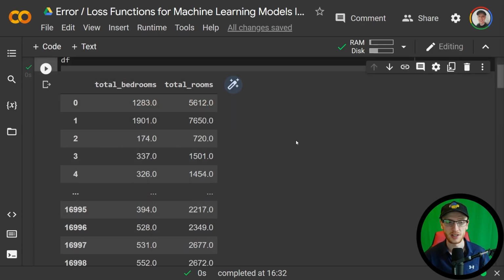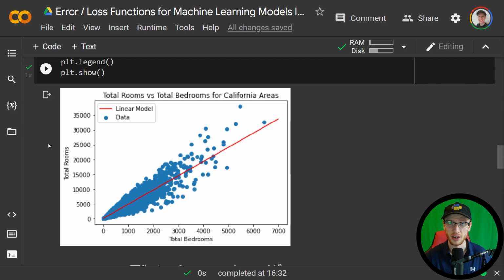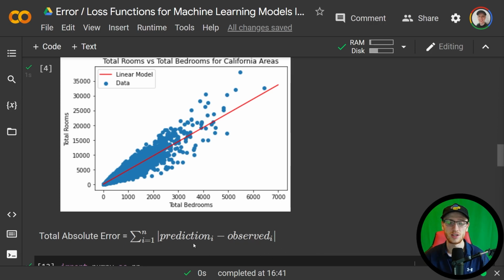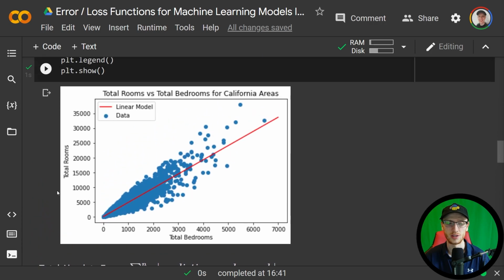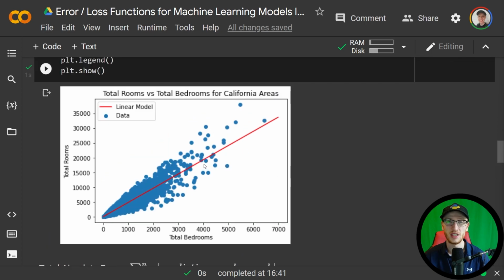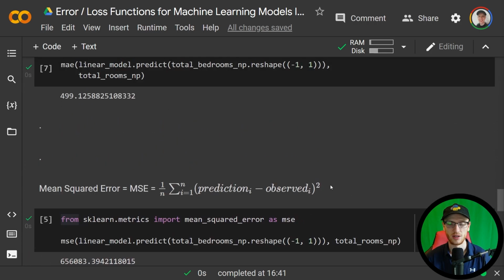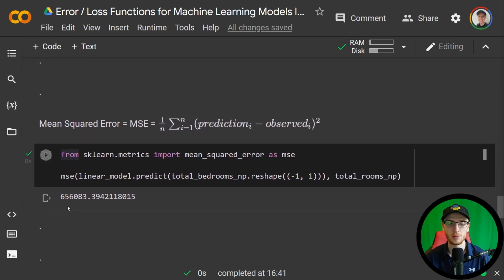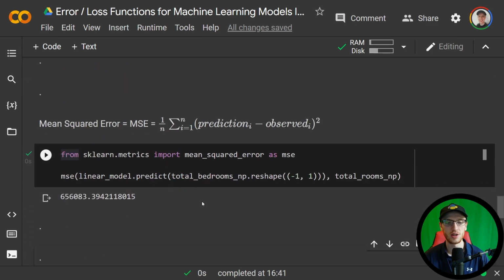Error / Loss Functions for Regression: Mean Squared Error (MSE), Mean Absolute Error (MAE), RMSE